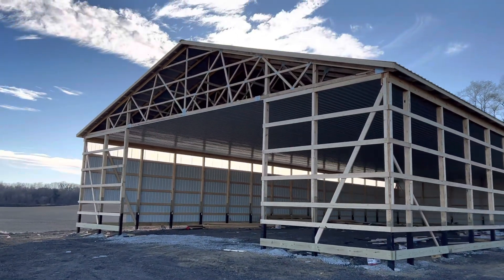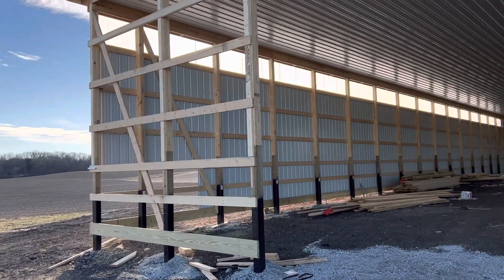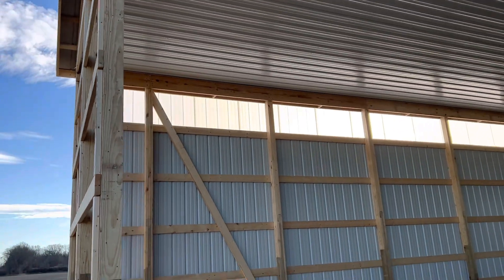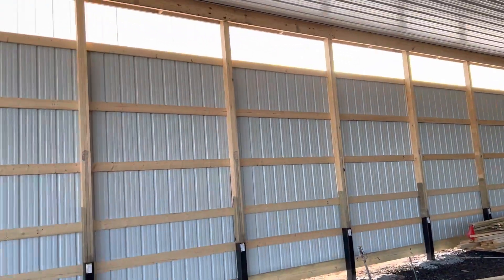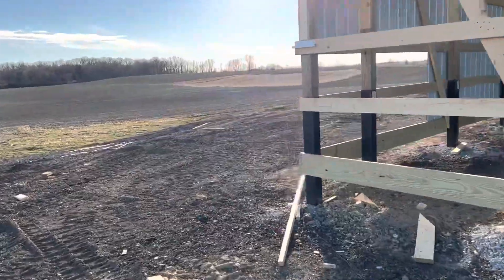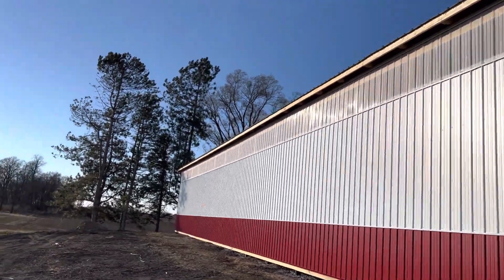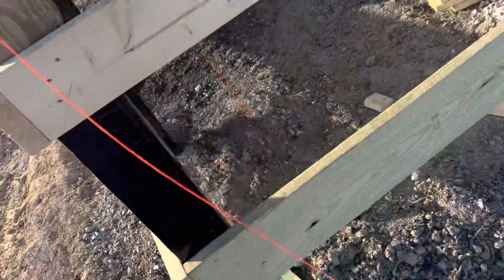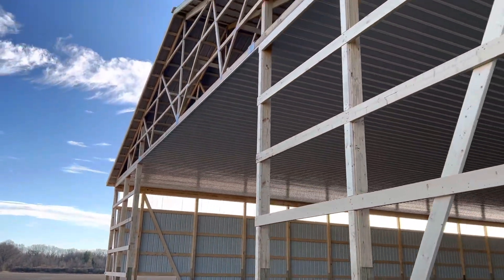60x124 Pole Barn - Translucent Polycarbonate (Plastic) Panel??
In this video, I tour a 60x124 pole barn in Wyandot county. Built for farm use, the green gard posts, 4’ on center truss spacing, and layered skirtboard are solid features. Tune in for a finished tour of this barn.

High wind warning (1:30 mark) - windy weather in November

Intro 0:00
Pole barn/Post frame 0:04
Translucent panel 0:40
Drip stop roof metal 2:03